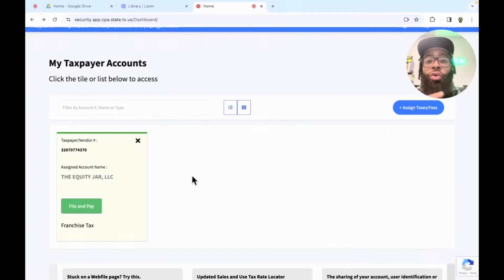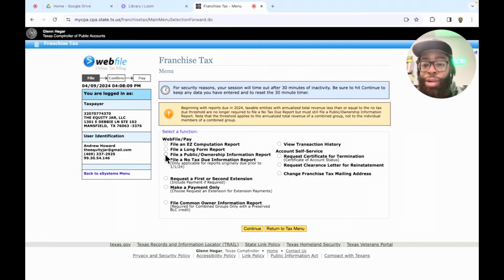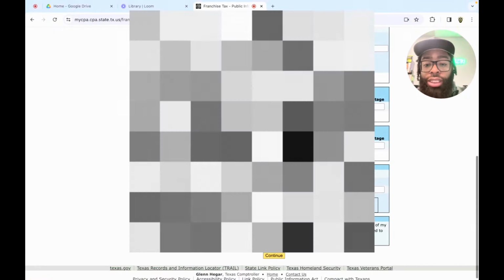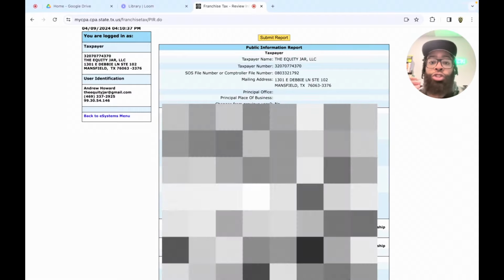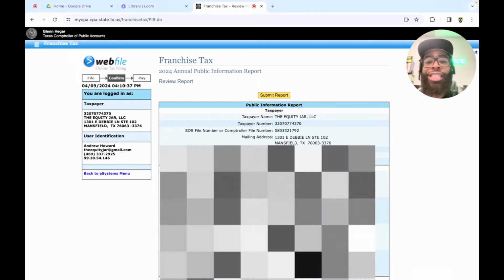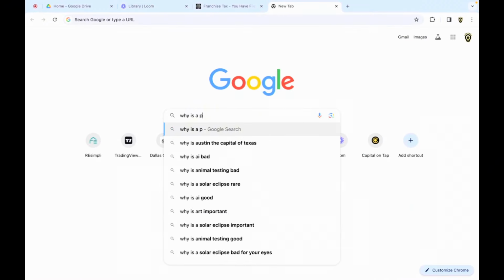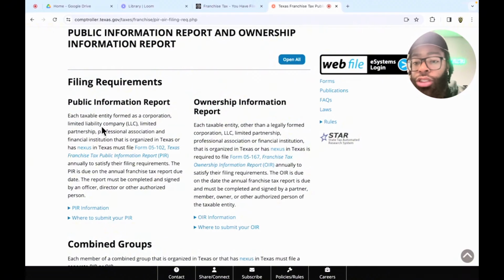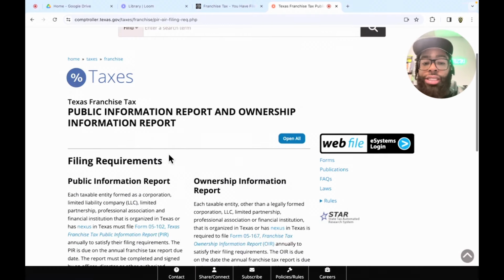Filing Franchise Taxes in Texas - 2024 Updated Guidelines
Are you a business owner or entrepreneur in the Lone Star State? It’s that time of the year again – time to file your Texas Franchise Taxes! 📈💼

In this comprehensive tutorial, I’ll take you through the entire process, step by step, so you can breeze through your tax obligations and keep your business on the right track. Whether you’re a seasoned business owner or a first-time filer, this video is your ultimate guide to understanding and mastering the Texas franchise tax filing.

The state of Texas has made some changes to tue guidelines for 2024 but dont panic, it’s SUPER SIMPLE! Follow along

Just Formed a new LLC/Small Business? Congratulations! Now you need a Bank Account that caters to Small Businesses like YOURS. I've partnered with Bluevine Bank to help entrepreneurs do banking the right way!!

Use my link to set up a Bluevine Checking account today; NO MINIMUM + NO MONTHLY FEES + NO OVERDRAFT FEES

🚨Click the link below if you want to;

✅ Book a 1-on-1 consult to launch or grow your business — wholesaling, fix & flipping, or LLC & business structure done right

✅Get a FREE copy of My E-Book📕
“How to become a Real Estate Entrepreneur TODAY”